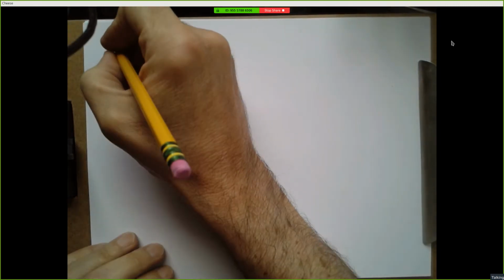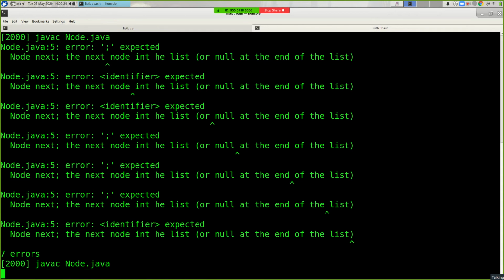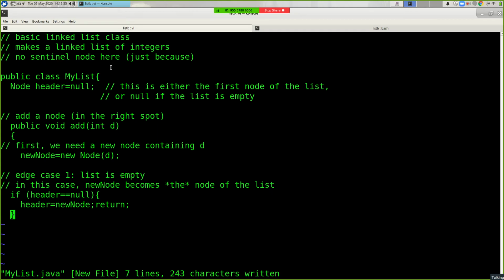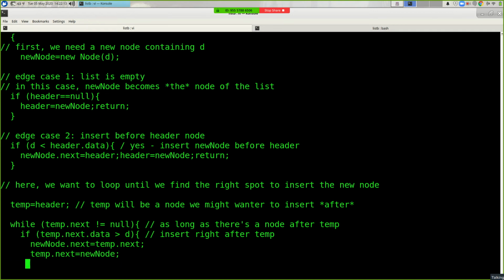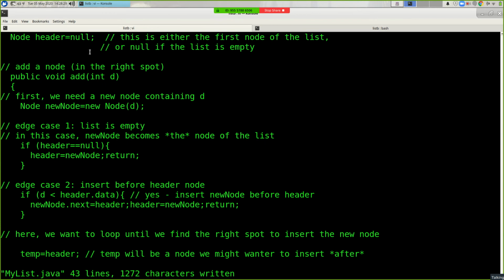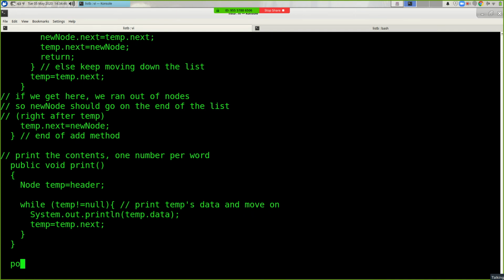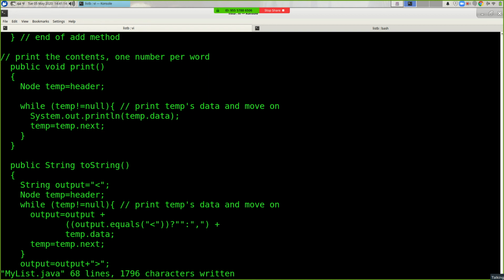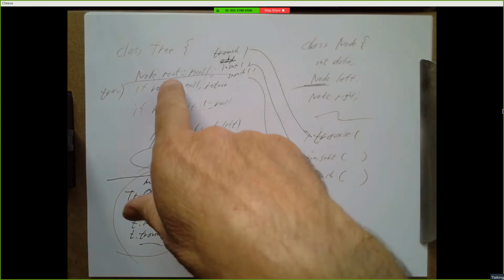CSE 223B 20200505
Linked lists by hand.